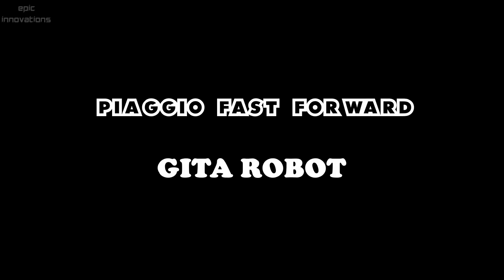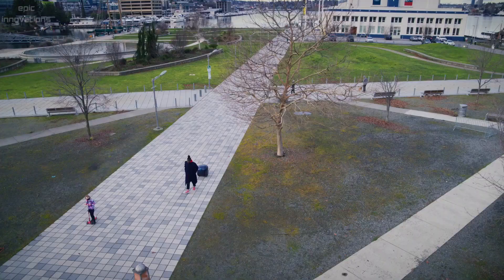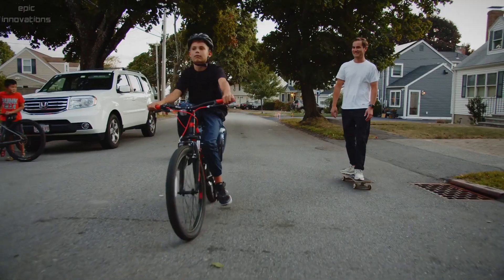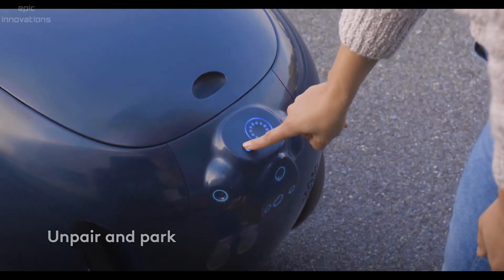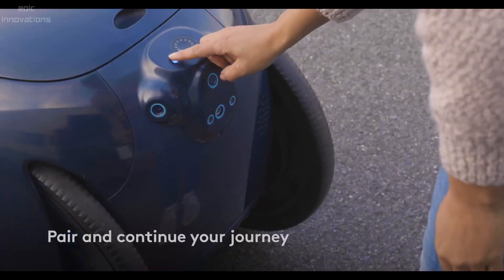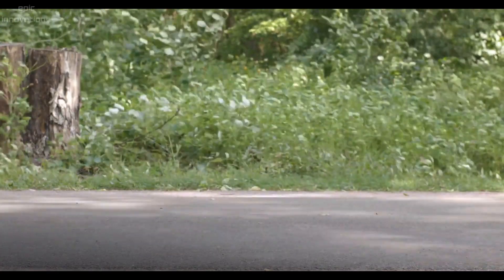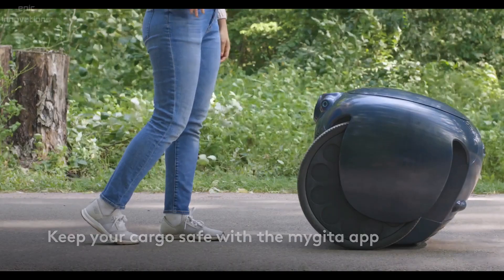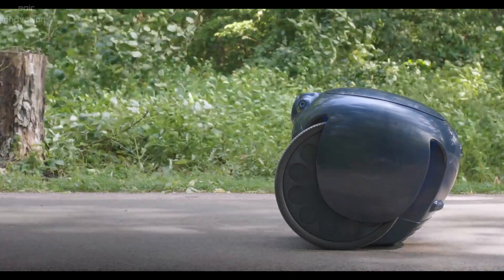Aliens Will be Jealous of These Technologies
Even aliens will be jealous of these technologies.